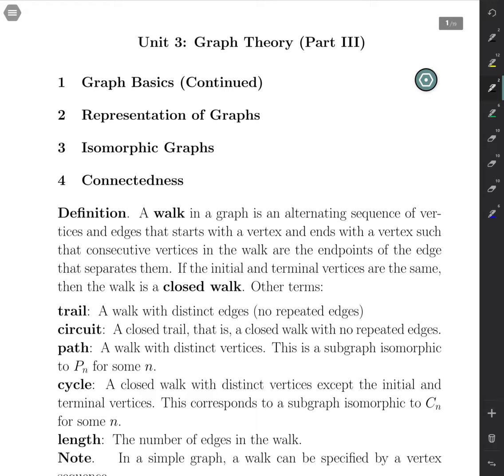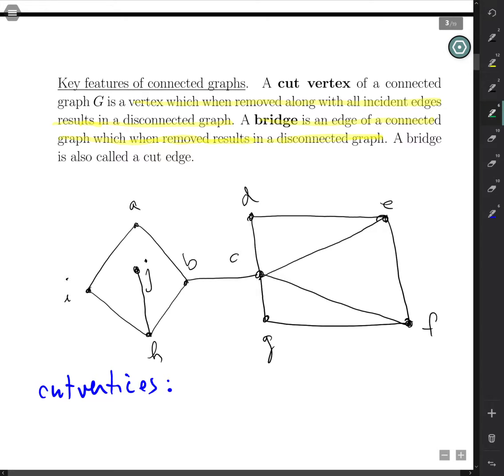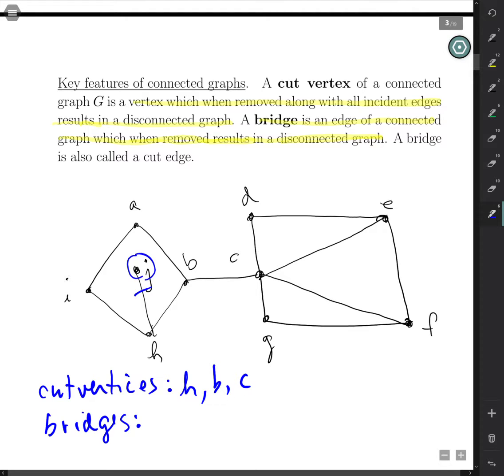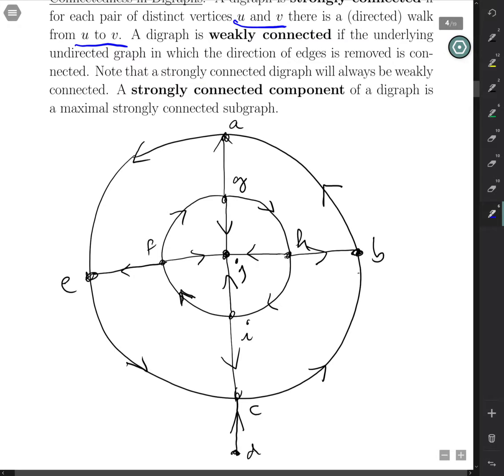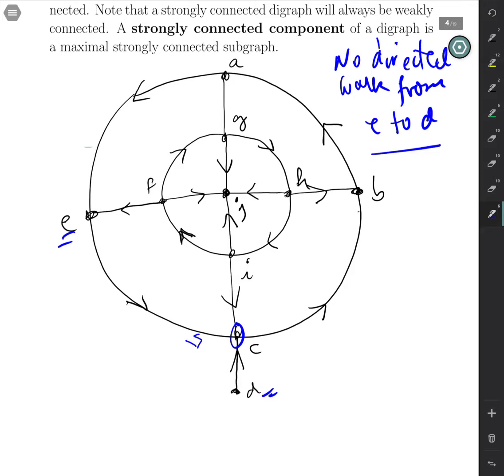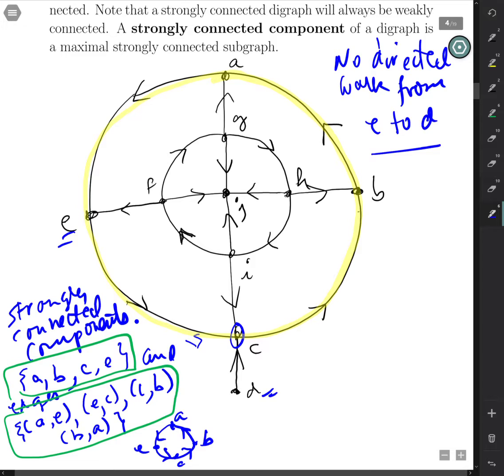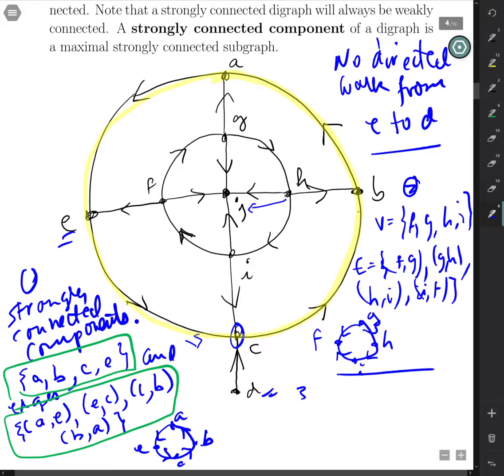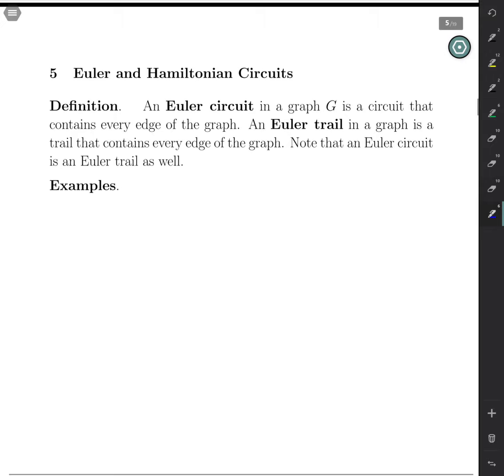3 12 Connectedness II